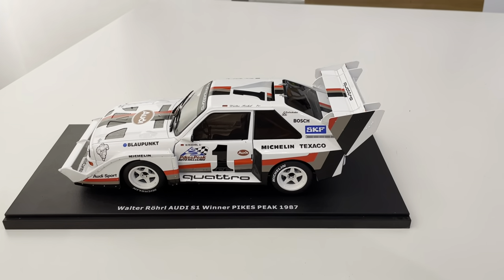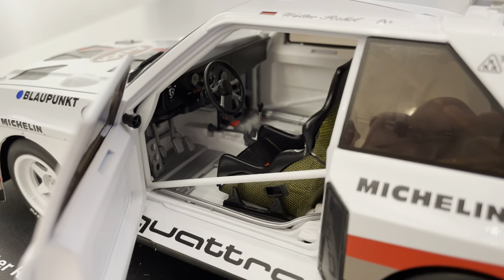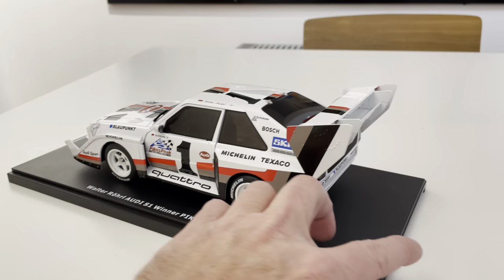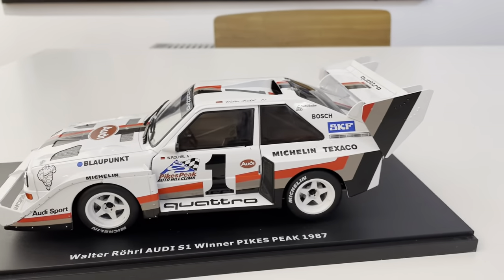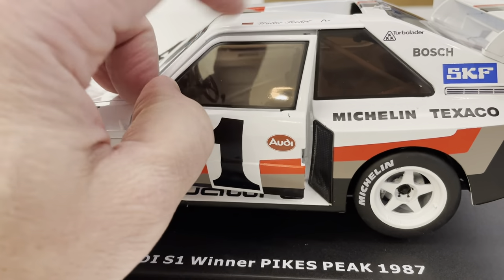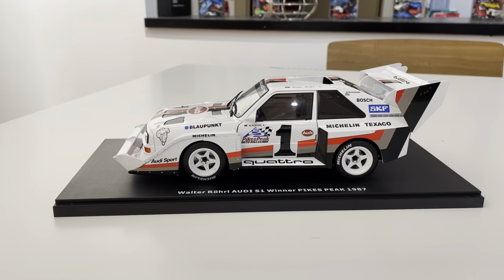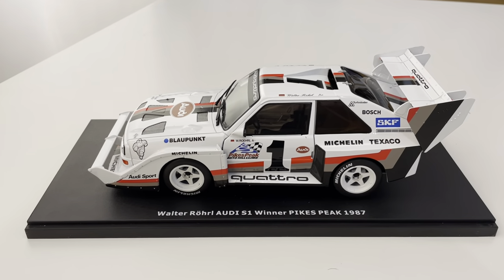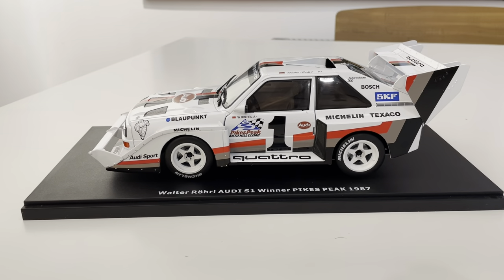Audi quattro Sweepstakes Promo #1 - 1:18 Scale 1987 Audi quattro S1 Pike's Peak Walter Röhrl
As part of the promotion of the Audi Club quattro Sweepstakes giving away a 1985 Audi ur quattro 20V, Audi Club will also be giving away this 1:18 Scale 1987 Audi quattro S1 Pike's Peak record car. Enter the sweepstakes for the real car between the dates outlined on our and you will also be entered for a chance to win this model car. Participants must enter the main sweepstakes between Wed Jan 6 and Wed February 9 in order to get a chance to also win this scale model Pike's Peak racer.